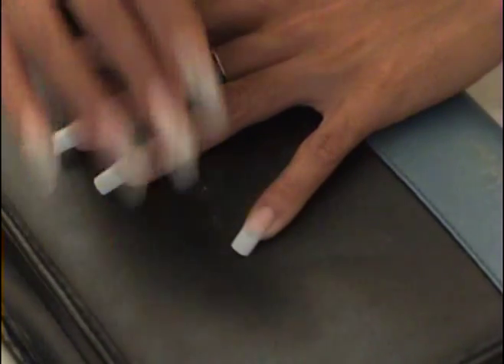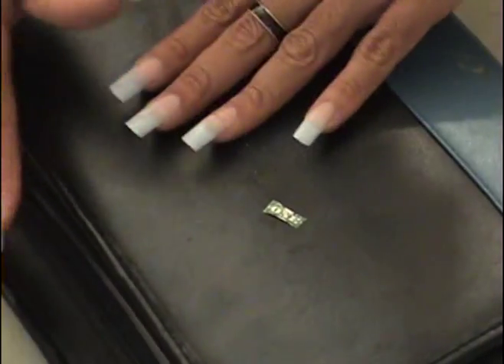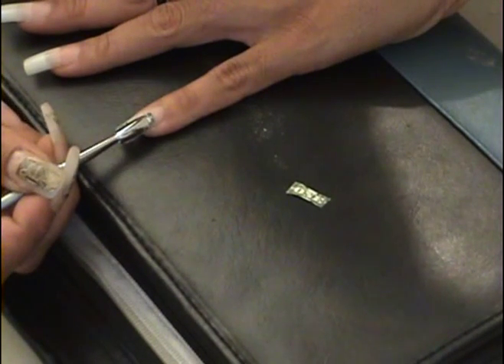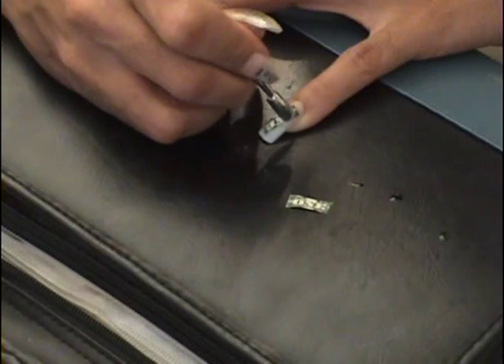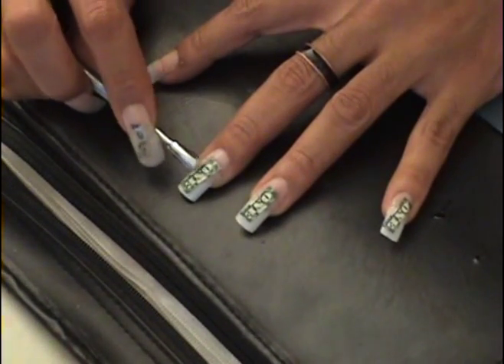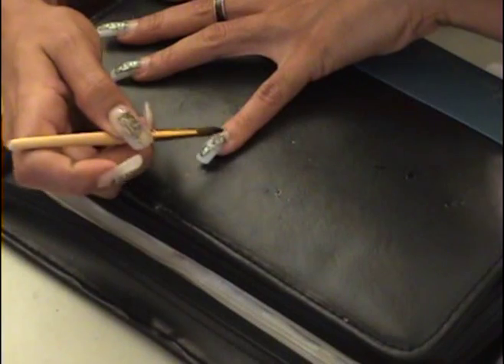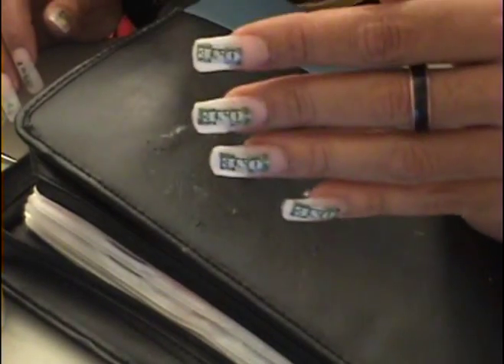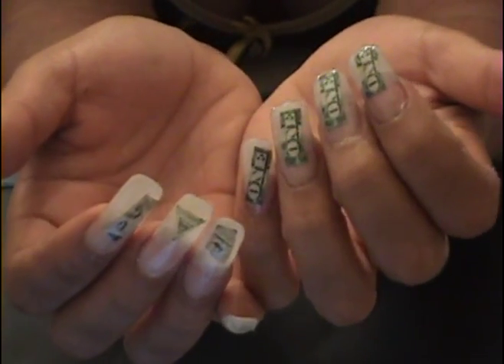how to put $$$$$bills in your nails